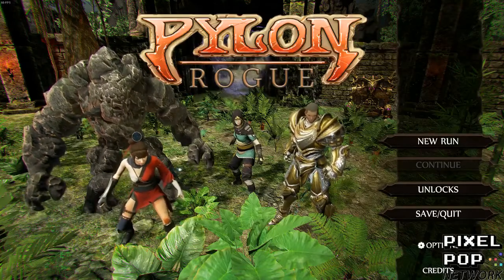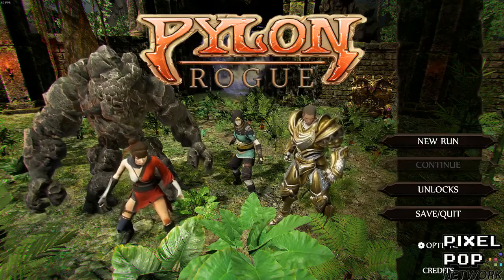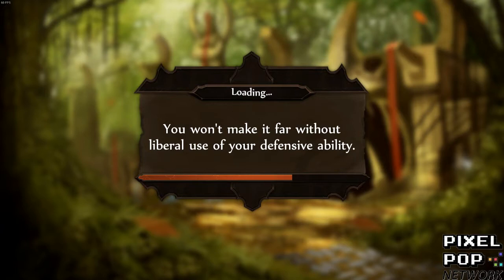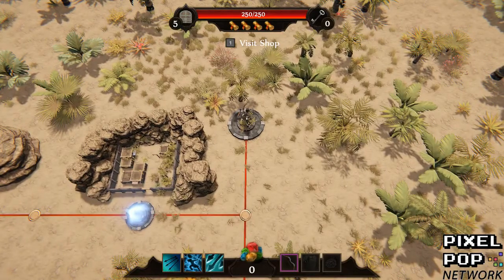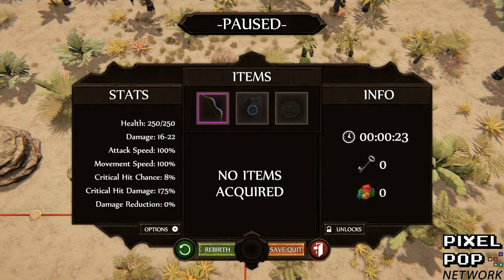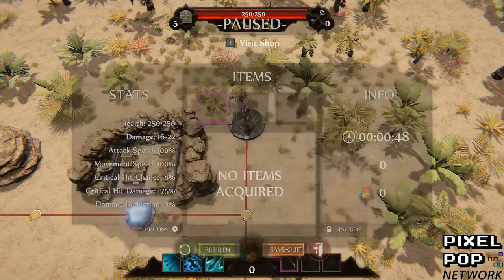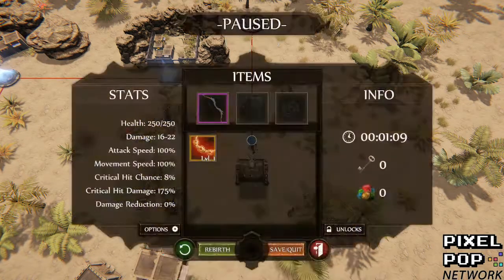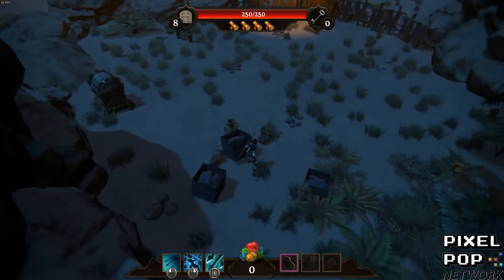Pylon: Rogue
Toby takes a look at Pylon: Rogue for PC via Steam. A Rogue-Like / Rogue-Lite action title.